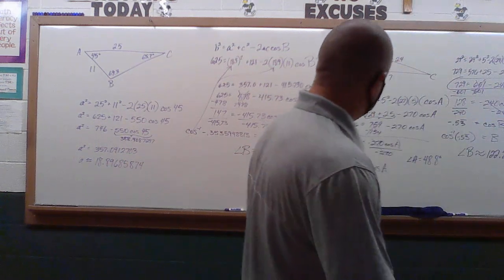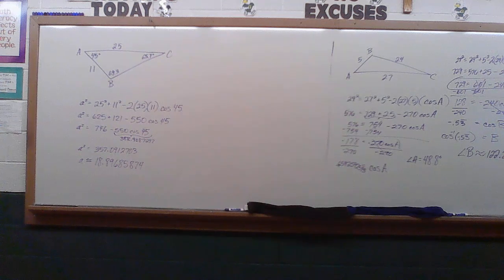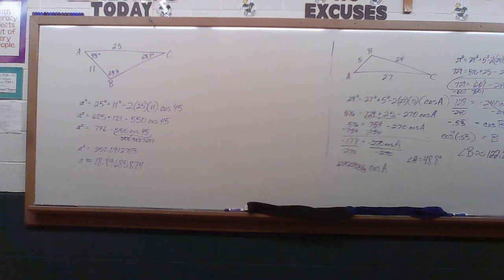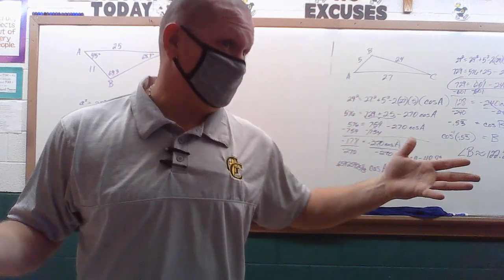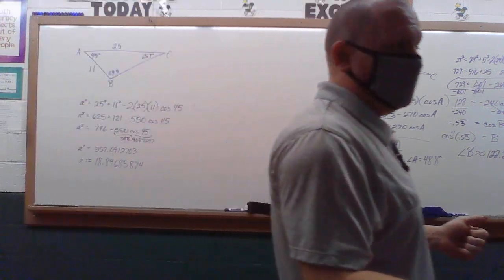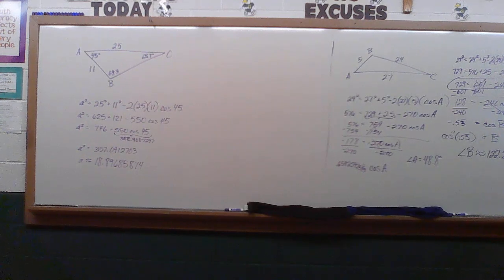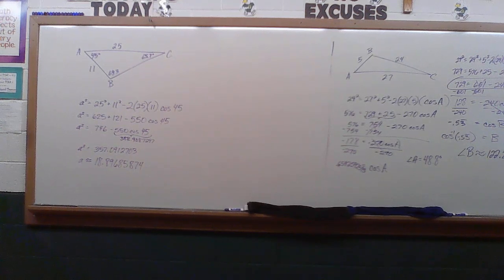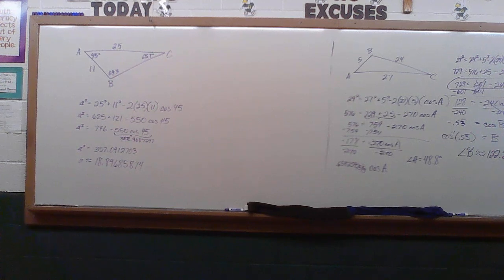Bus Math 9 6